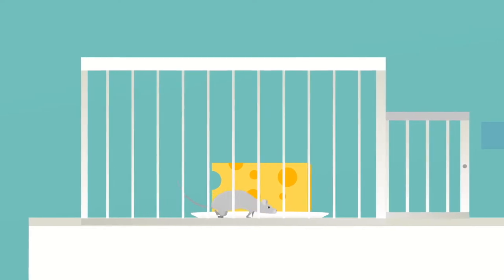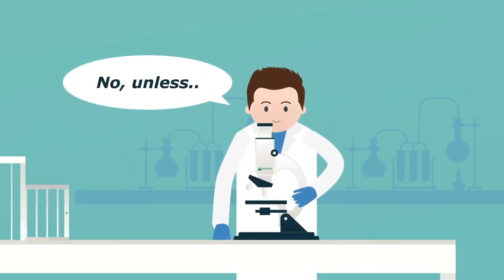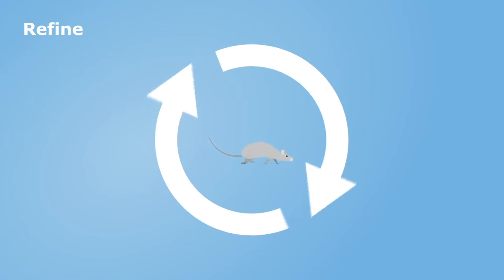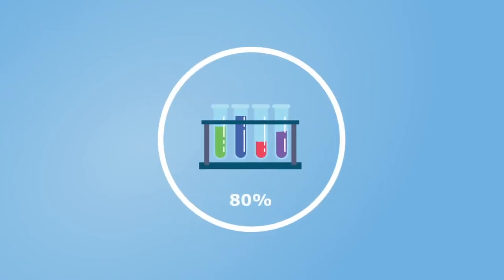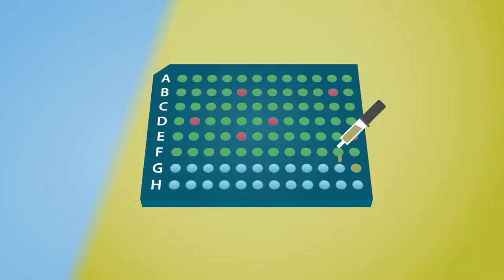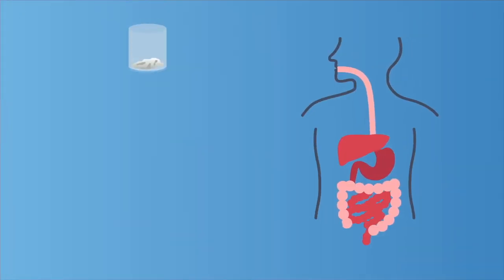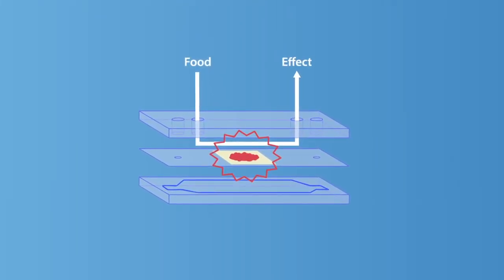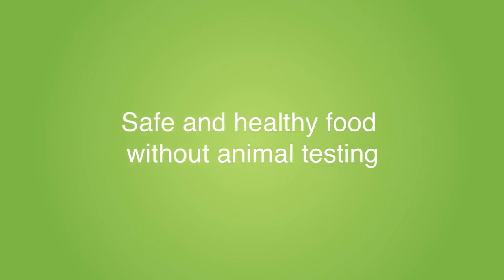Alternatives for animal testing | WUR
Wageningen University & Research (WUR) develops a wide range of alternative methods and models to be used in research on the health, safety and digestibility of foods. Computer models are used to predict the effects of different components in foodstuffs. Laboratory models are used to simulate the digestive processes of nutrition in the mouth, stomach and intestines.

The Netherlands aims to be an international leader in the transition towards animal-free research. WUR contributes significantly to this ambition.